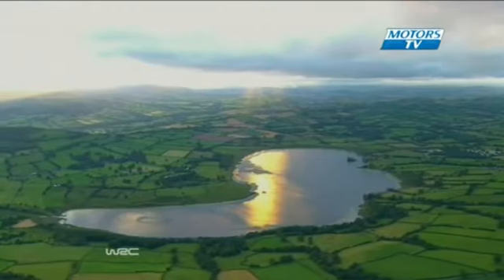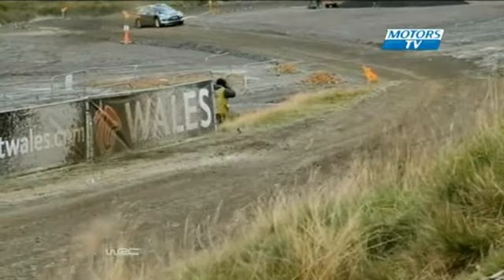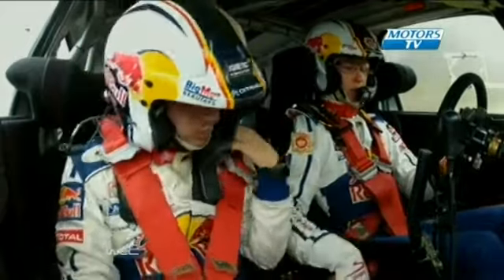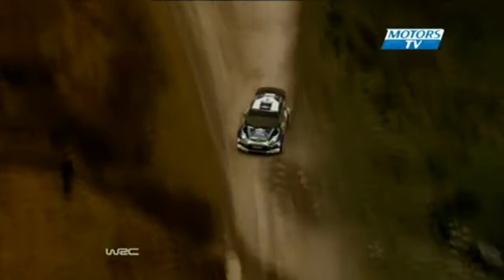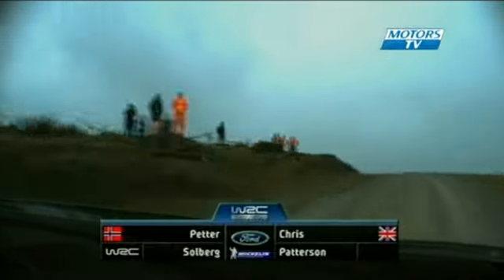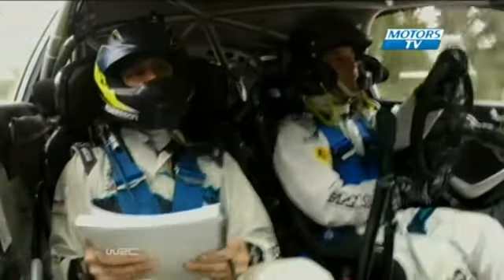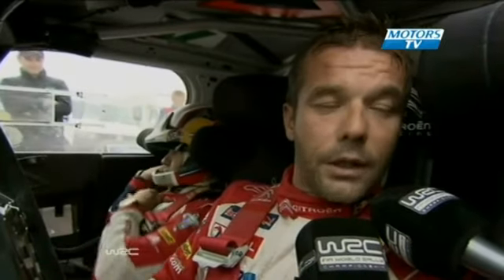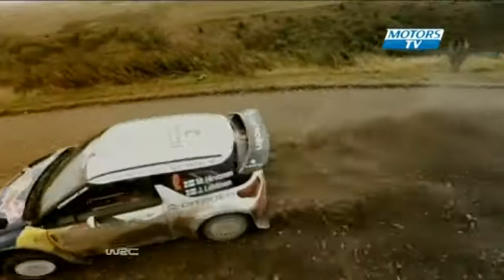WRC 2012 Wales Rally GB Day 2 Highlights